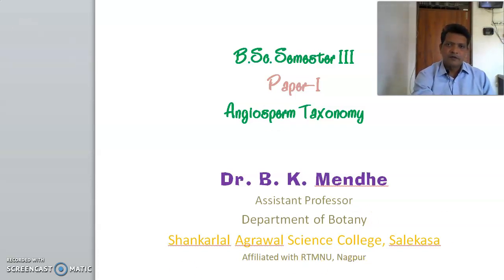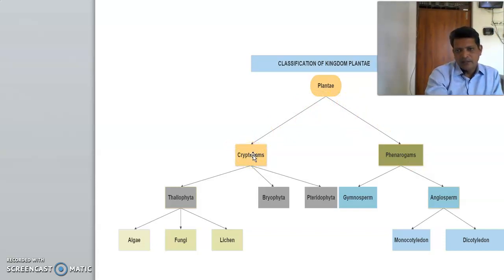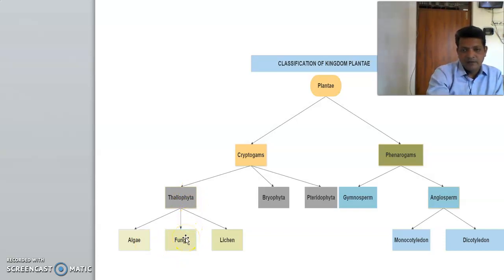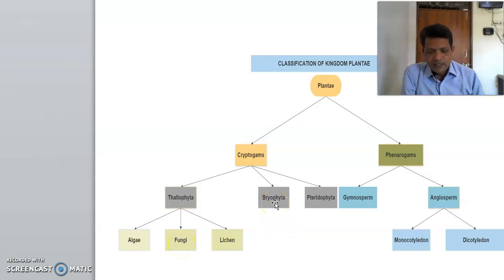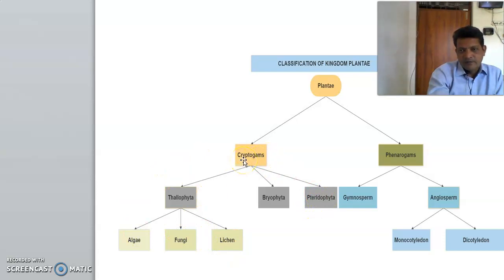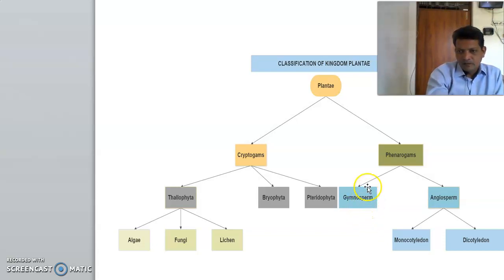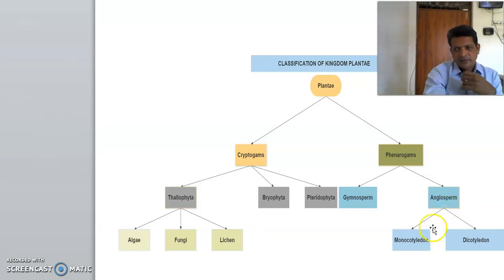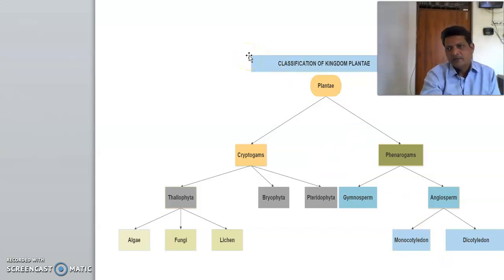Paper Indtroduction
The video contain the learning objectives of paper-I and Classification of kingdom plantae.